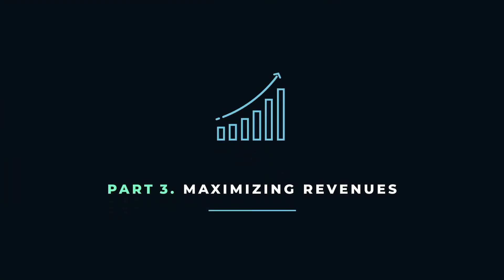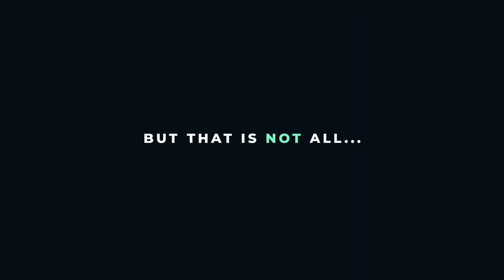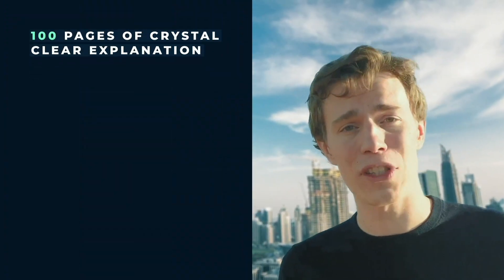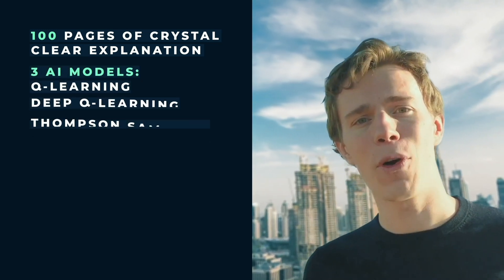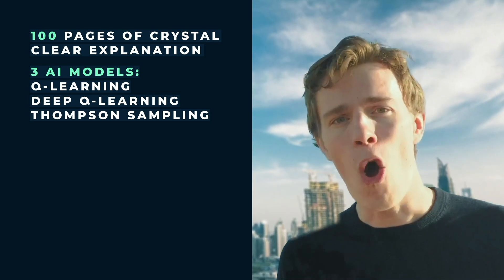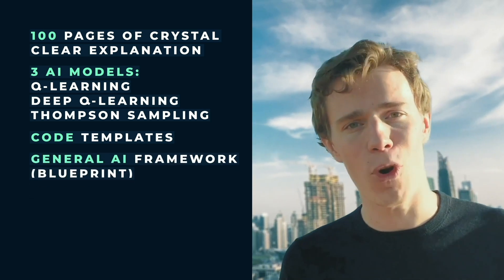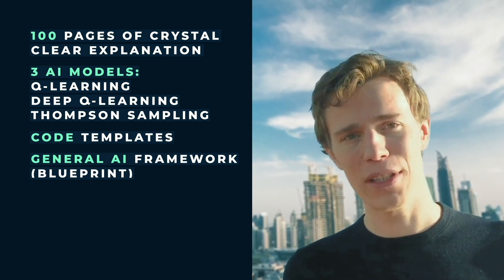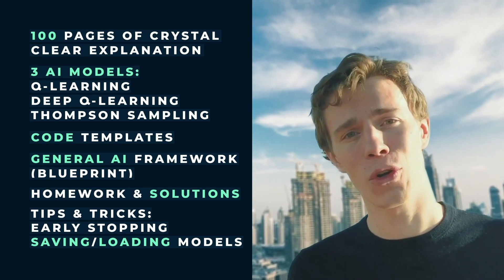Artificial Intelligence For Business Course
We will teach you how to solve real-world business problems with AI Solutions.
Our primary focus will fall on most key aspects of every business:
- optimizing business process
- minimizing costs
- maximizing revenue